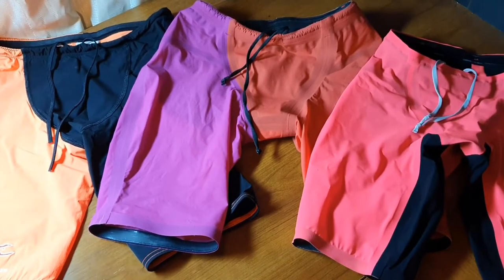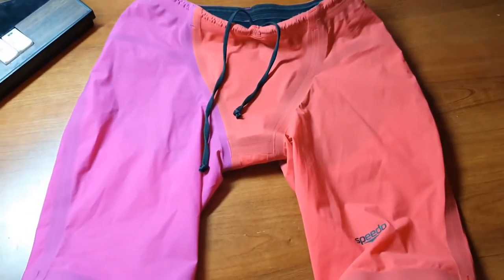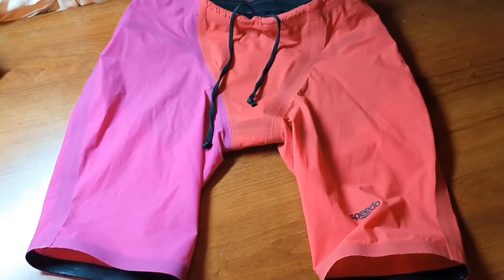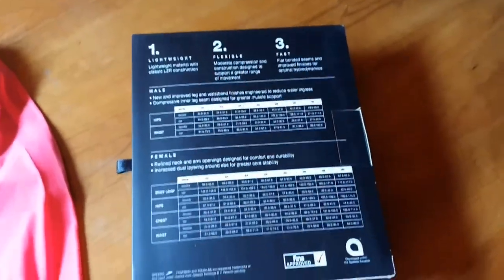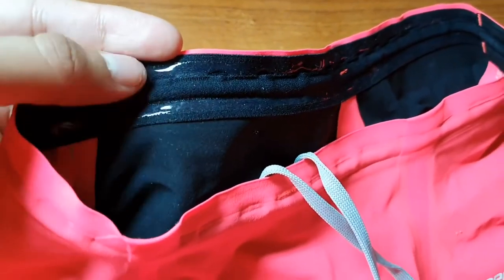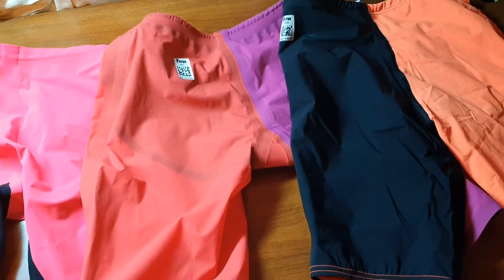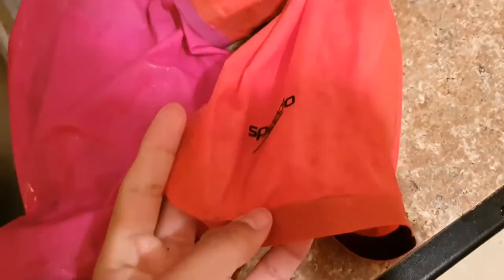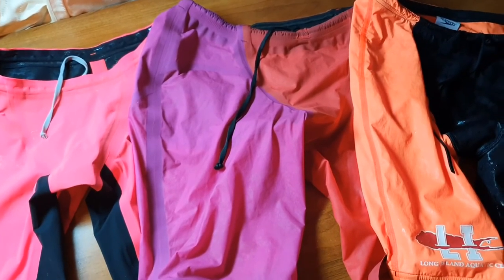The Decent, The Good, and The Slightly Unnecessary: Reviewing 3 Generations of Speedo Techsuits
Hey all, SimplestTech back here with a brand new video, hope you all are staying healthy and safe during these difficult times. I filmed this video about 2 months ago but never had time to edit and upload, but here it is. After having finished my high school swim career I have spent ample time with these 3 suits and am here to give my honest review on each one’s functionality and place in the swim world. Below are the suits linked at the best price I could find for each, from reliable websites: